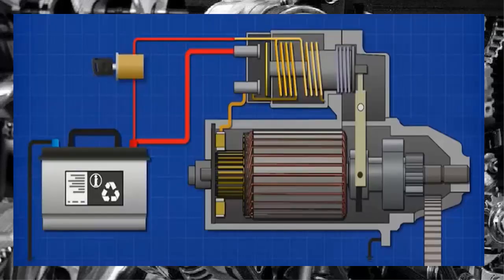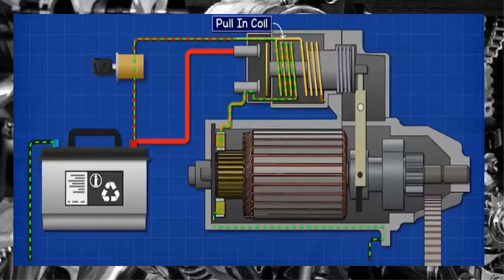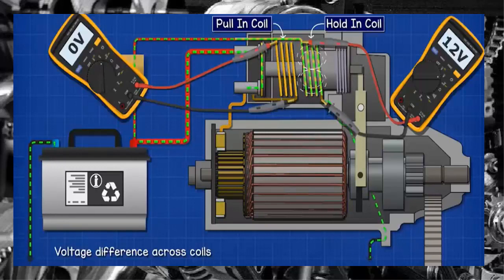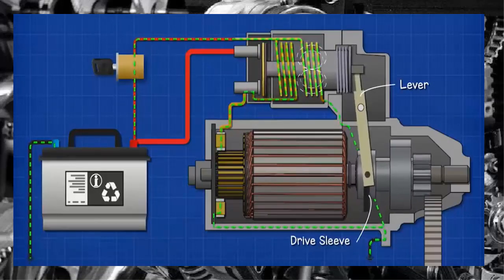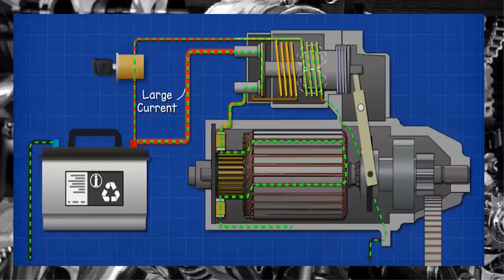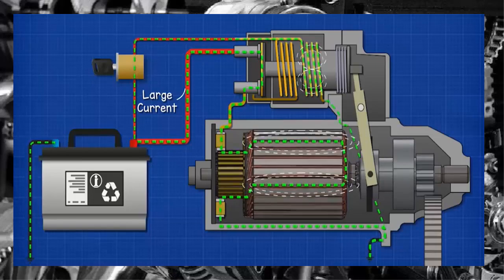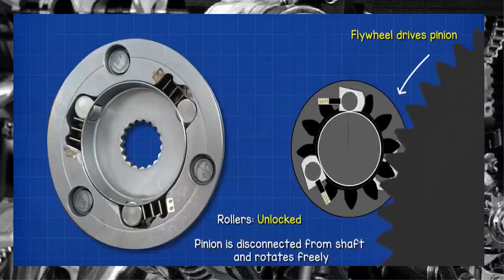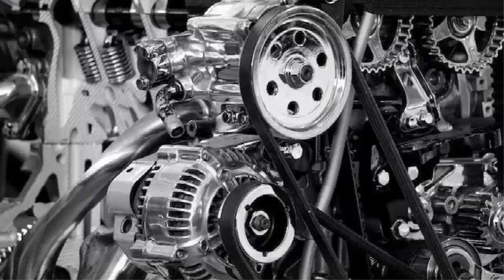what is a starter motor? how does it work?